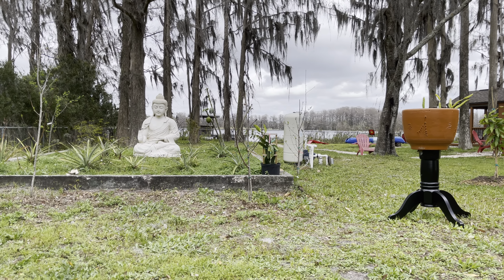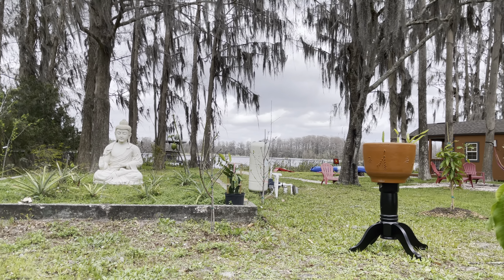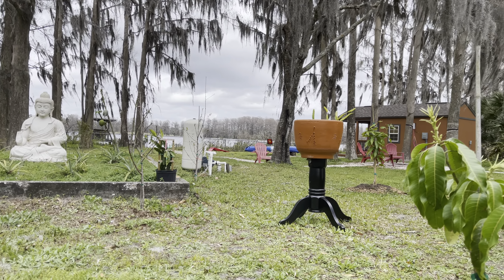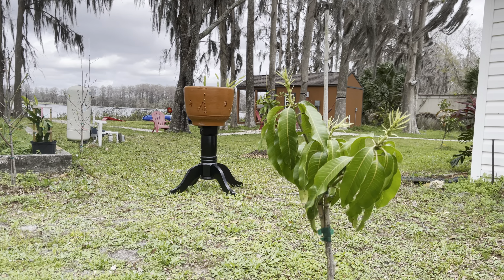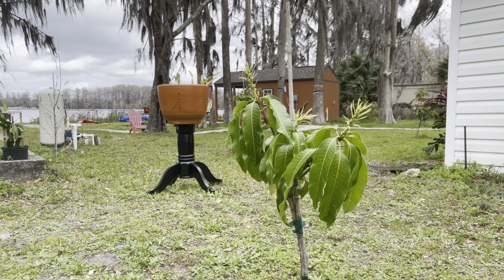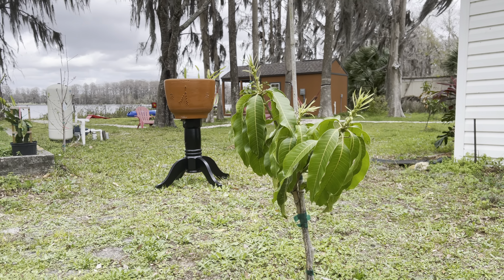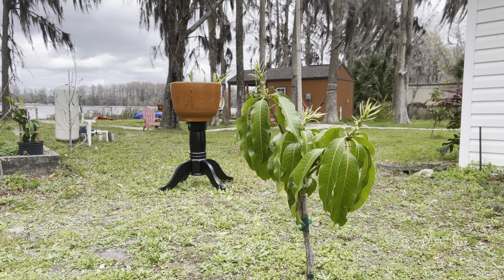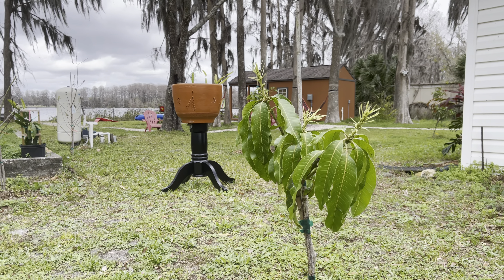First Mango flowers of the season￼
Nam doc mai number four Flowering￼